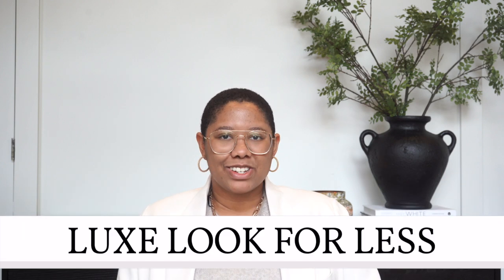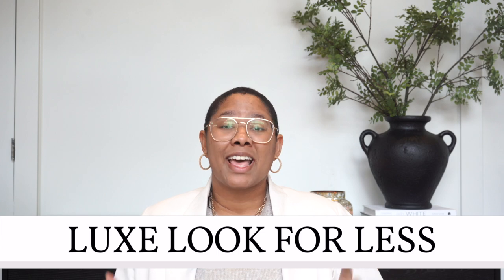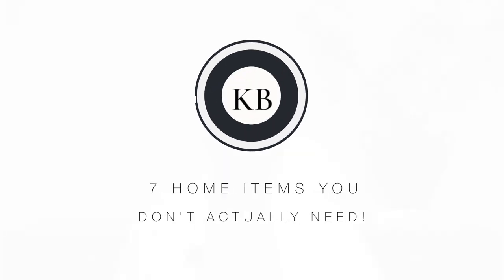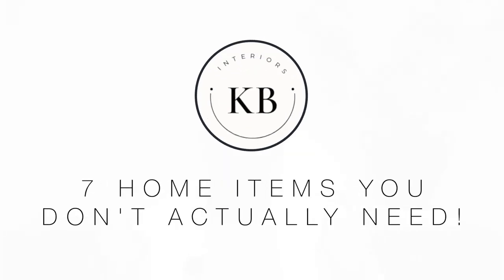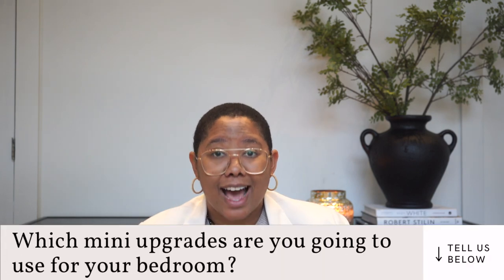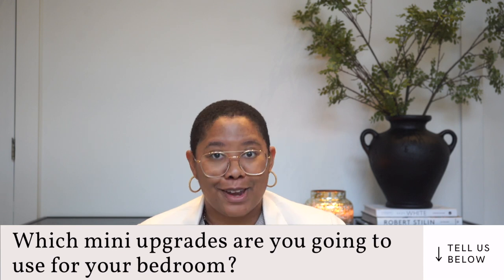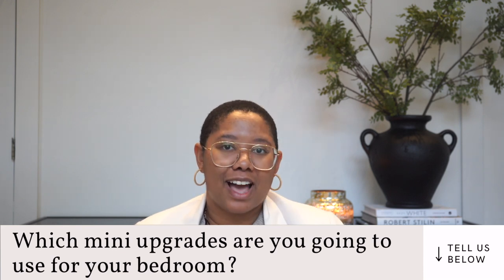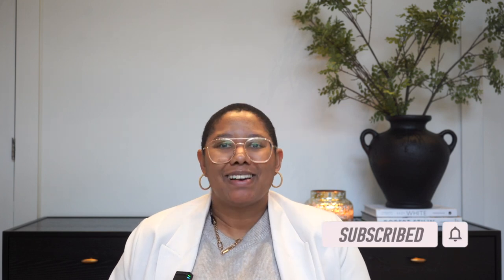5 Home Decor and Furniture Pieces that You Don't Actually Need! *You're Wasting Money AND Space*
We overbuy. You know it and I know it. There are staples that every household needs and then there are extras we add to our space. In today's video, I am sharing 7 home decor and furnitures pieces that you don't actually need. This video isn't made to tell you to get rid of these items if you already own them, but instead exists to help you choose more VERSATILE and AFFORDABLE furniture for your space!

Are you making any updates to your space after today's video? Let me know what changes you're making down in the comments! Don't forget to recycle or donate those pieces that you are moving on from :).

FAQ

For Interior Design services, head to kbinteriors.co!

Thanks to Curated Interior, A Pretty Happy Home, Article, At Home with Savvy, Caitlin Marie Design, CB2, Cortese Architects, Elements of Style Blog, Extra Petite, Grove Park Construction, Inspired by Charm, Jane Lockhart, Juliette Byrne, Lang Architecture, Layjao, Love Grows Wild, Luxe Interiors + Design, Mary Costa Photography, Maureen McDermott Escapade Blog, Nadine Stay, Natalie Jeffcot, Oliver Freundlich, Outrageous Interiors, Pottery Barn, Restoration Hardware, Sam’s Original Art, Stone Gable, Studio McGee, Tamsin Johnson, The Merrythought, Tristan Auer, Twin Sisters, Viv and Time Home, Westchester Fireplace, and Y Lighting for the images used in today's video! These images do NOT belong to me, and instead belong to the respective creators.